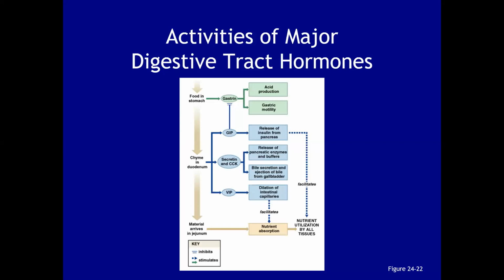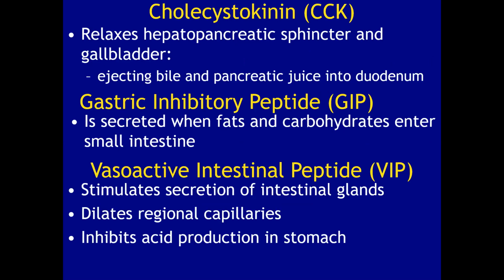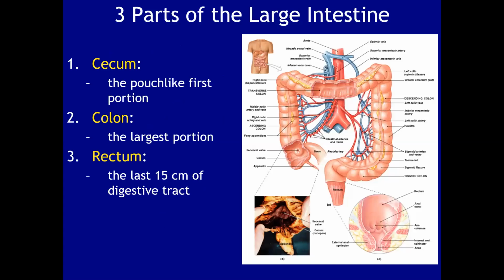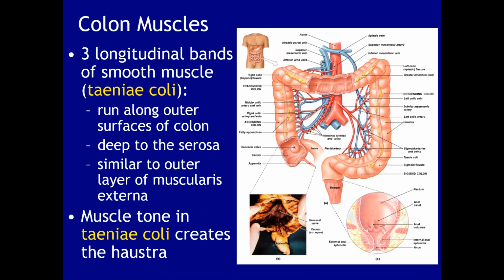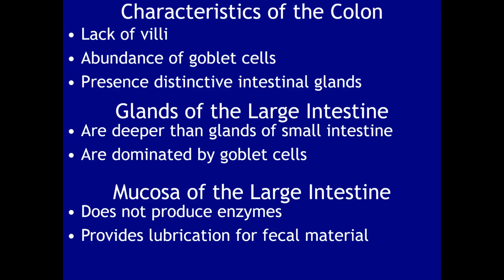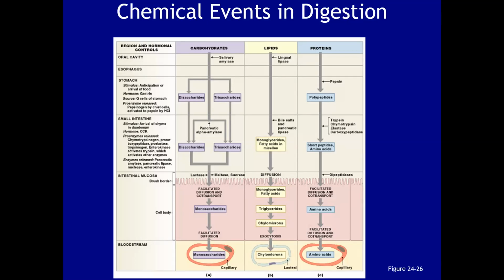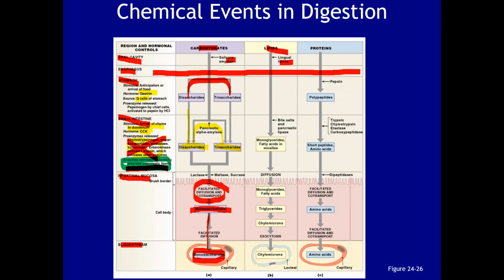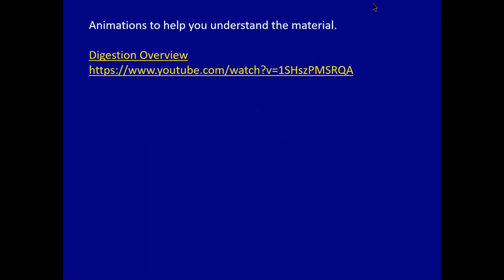Digestion 4 of 4